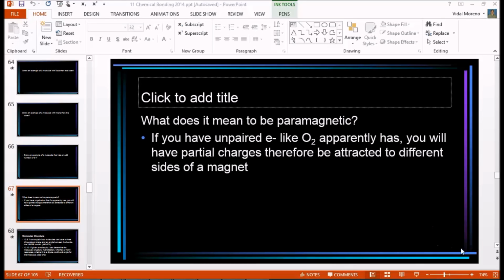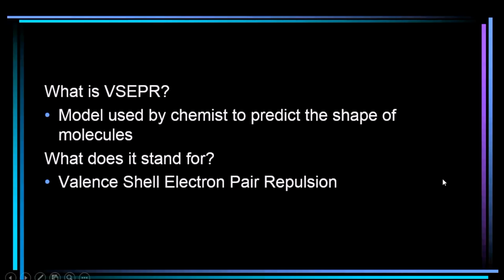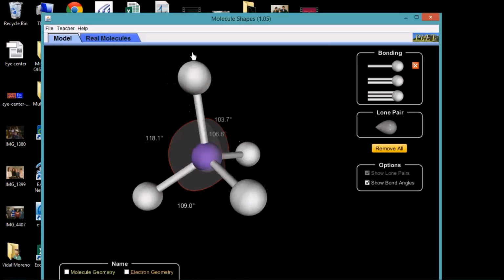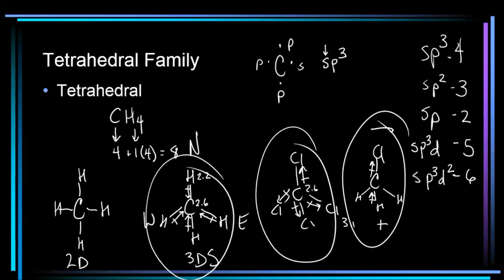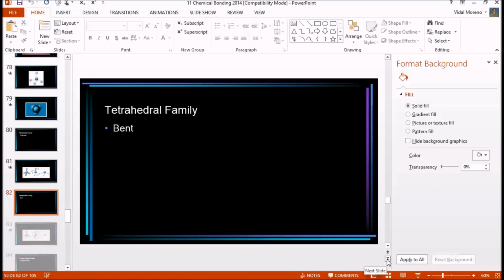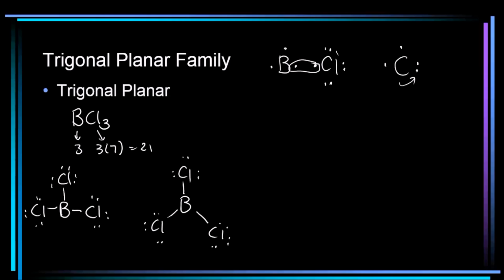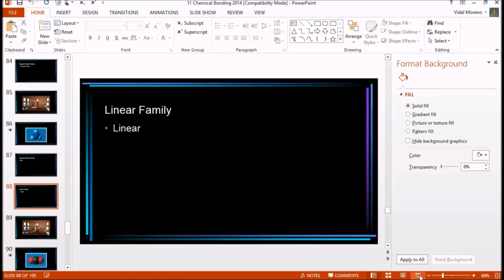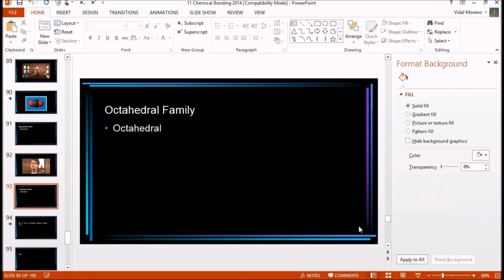HC 12.9-10 Molecular Geometry